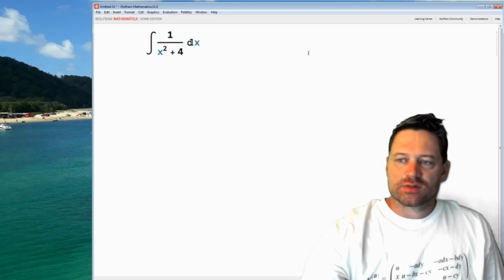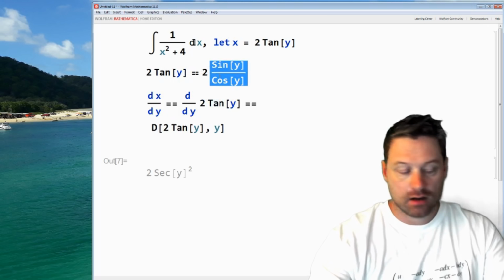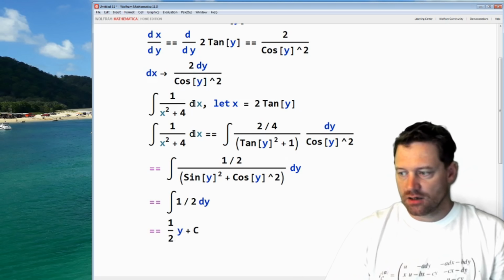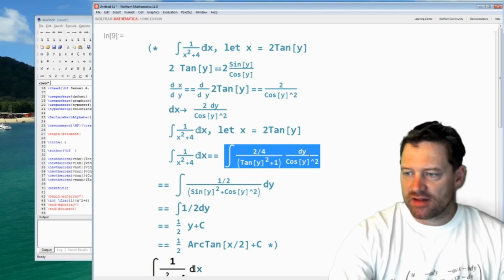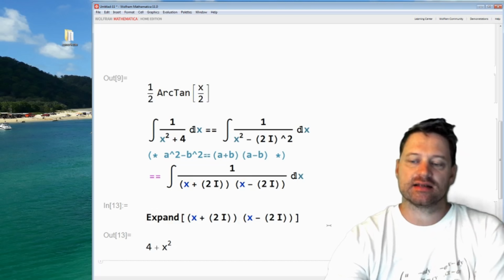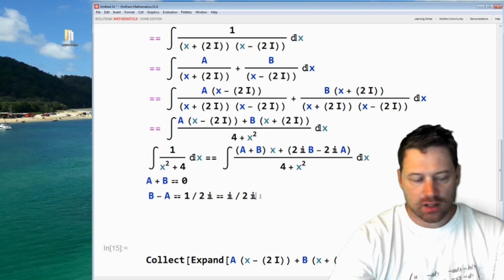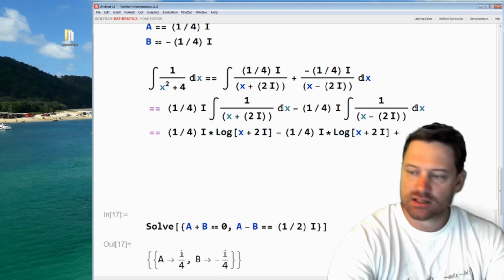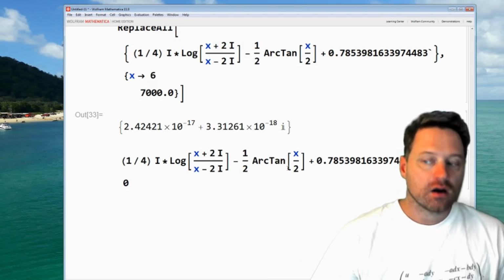Mathematica Tutorial 36 - Integration by Trig Substitution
In this mathematica tutorial you will learn how to calculate an integral using a trig substitution. In addition to this skill, you will learn by example how to calculate the same integral by partial fractions.

En este tutorial matemático aprenderá cómo calcular una integral utilizando una sustitución trigonométrica. Además de esta habilidad, aprenderá por ejemplo cómo calcular la misma integral mediante fracciones parciales.

look for "A YouTube course in Mathematica".